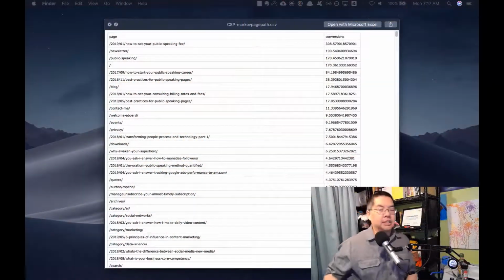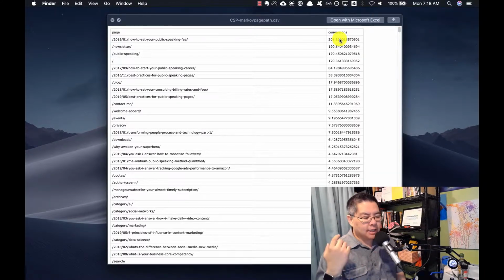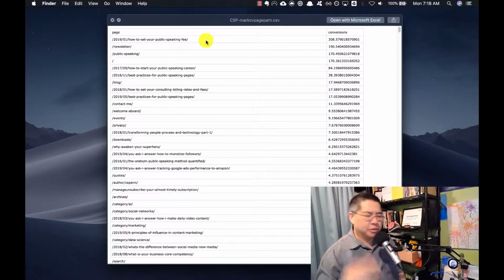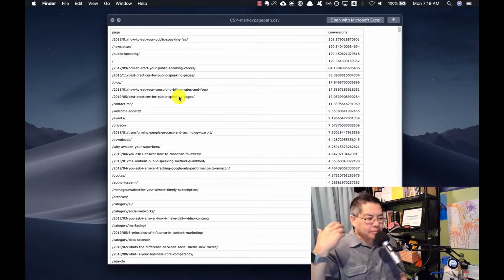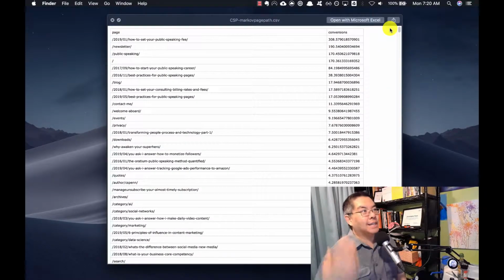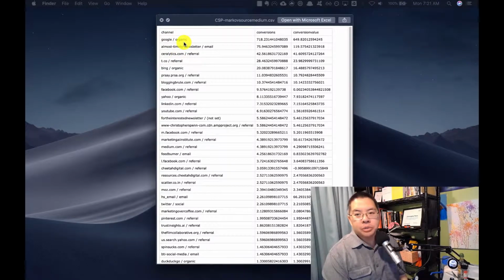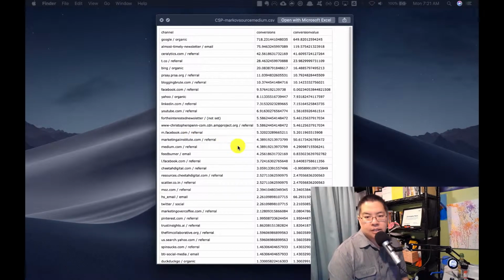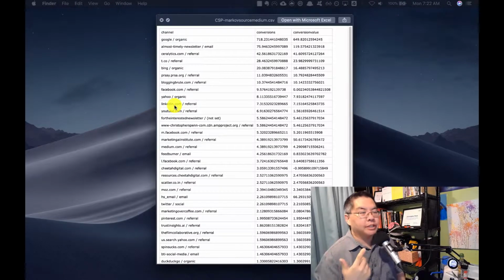You Ask, I Answer: Tools Missing From Content Marketers Tech Stacks?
Lisa asks, "What tools do you think are missing from most content marketers tech stack?"

Without a doubt, the ability to know what content is resonating, either by individual channel or by owned media content. This is a giant blind spot I experienced for myself, and one of the reasons I wrote software for Trust Insights to fix it - I wanted the answers for my own content. Watch the video for a couple of examples.